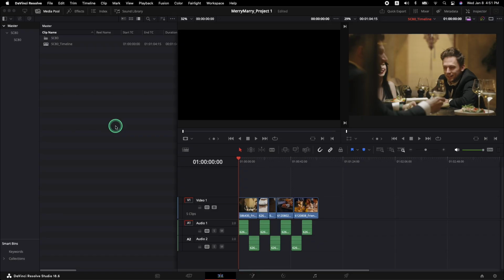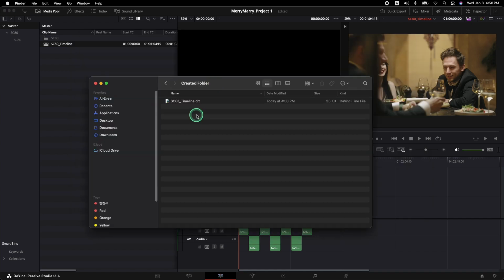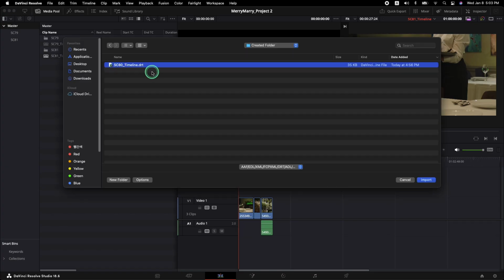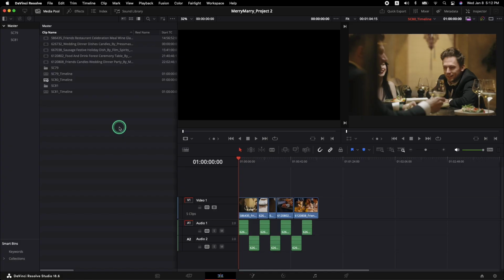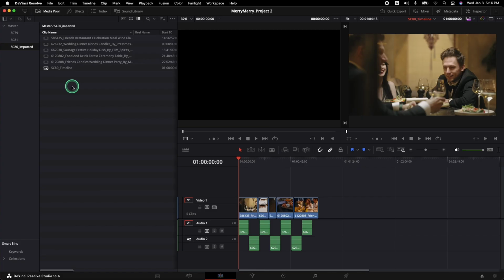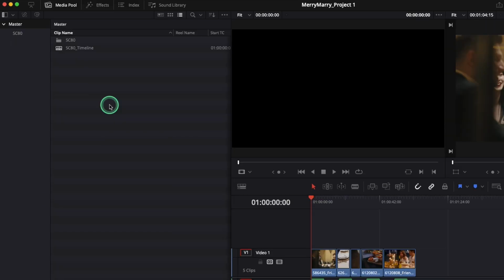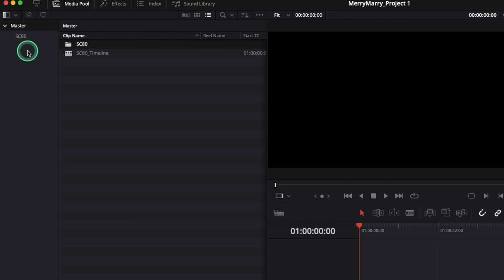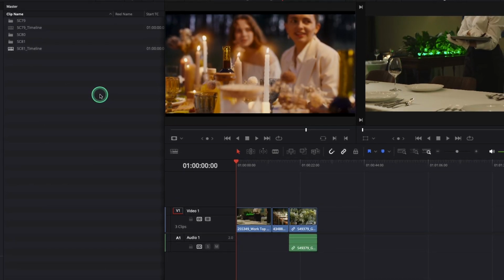Copy and paste Timelines / Bins between different projects! Davinci Resolve Quick and Easy hack!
You can't skip this video if you manage multiple projects or collaborate with a team!
(English and Korean subtitles are included)

0:29 - Export and Import Timeline
2:58 - Export and Import Bin

© SKY POST: Reaching for the clouds of creativity